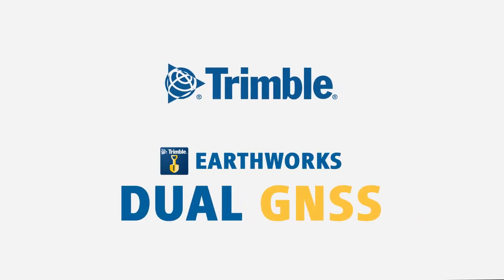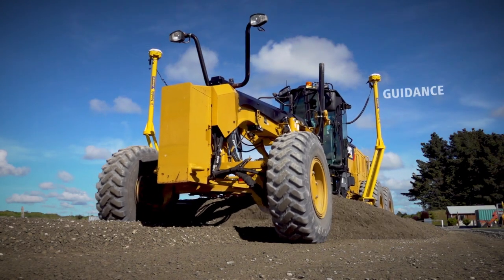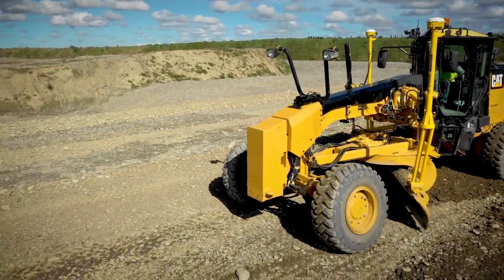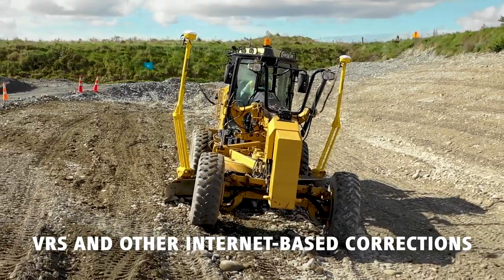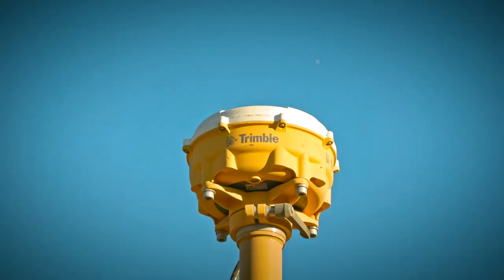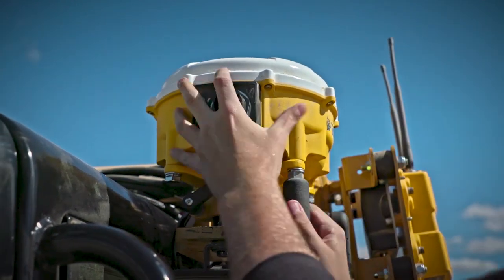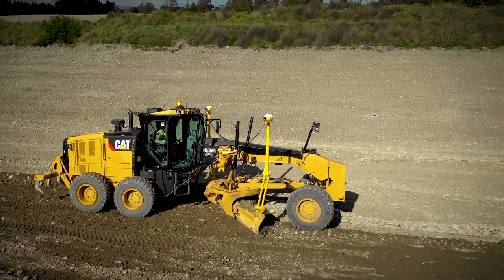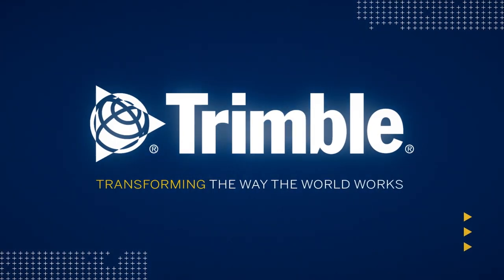Trimble Earthworks for Motor Graders DUAL GNSS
Trimble, a leader in precision measurement technology, pioneered the Dual GNSS solution to meet the needs of the construction industry.